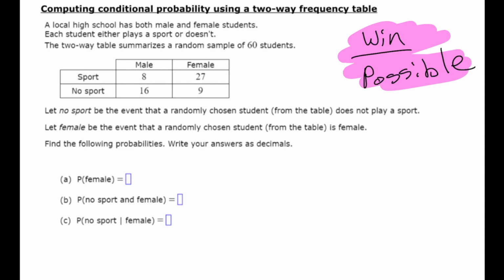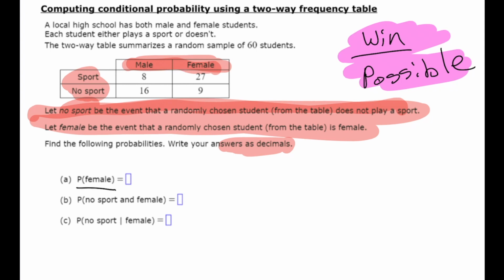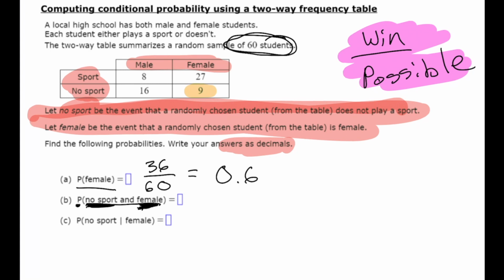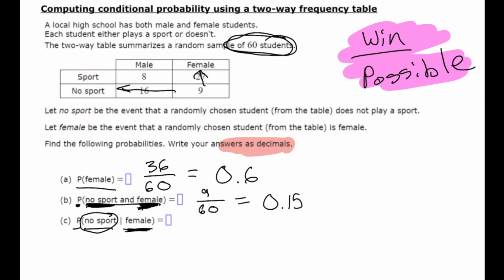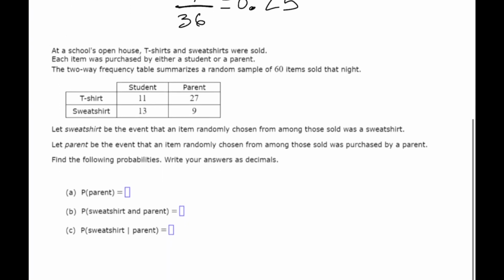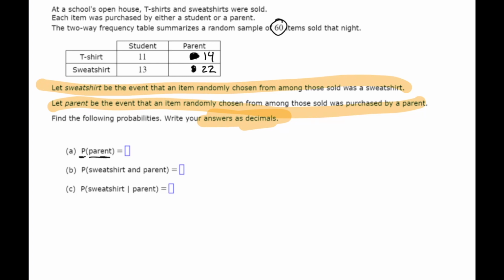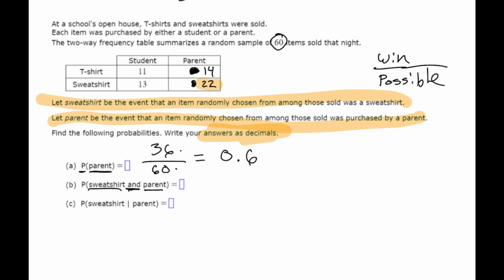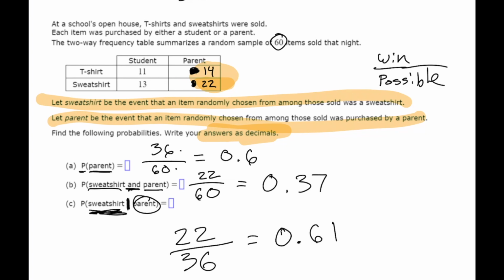JA Conditional Probability using a Frequency Table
This video is about Conditional Probability using a Frequency Table